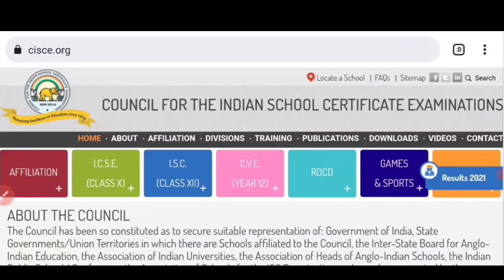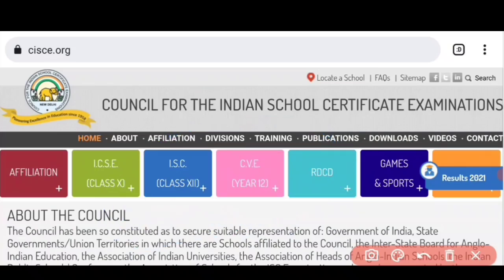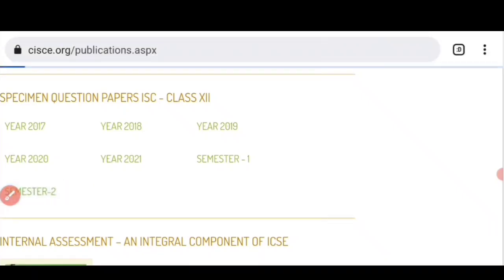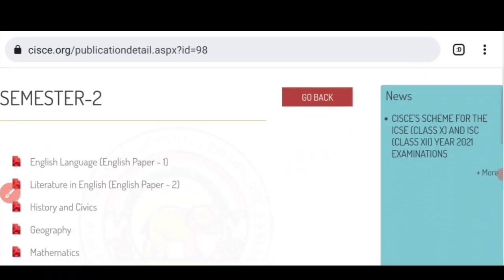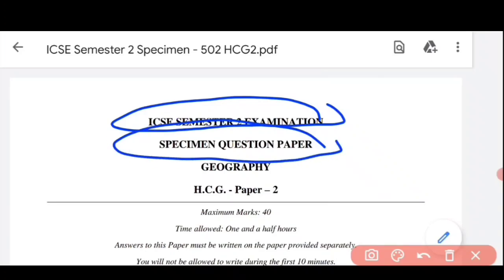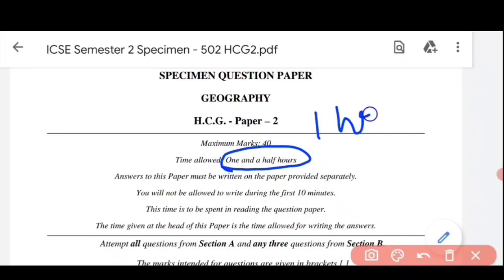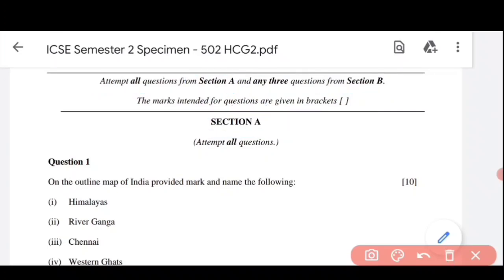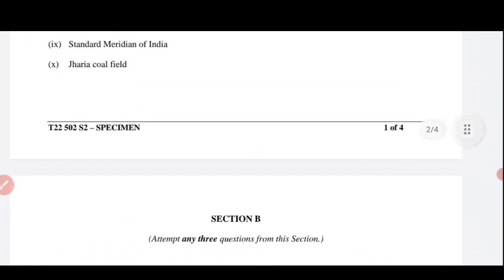ICSE/ISC 2022: Semester 2 Official Specimen Papers Released | Latest Pattern for Class 10 Sem 2